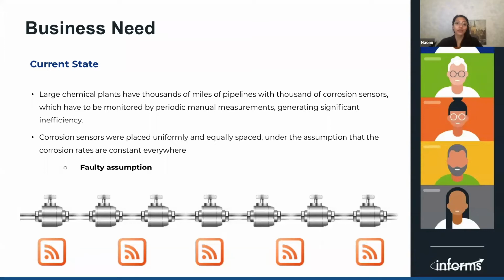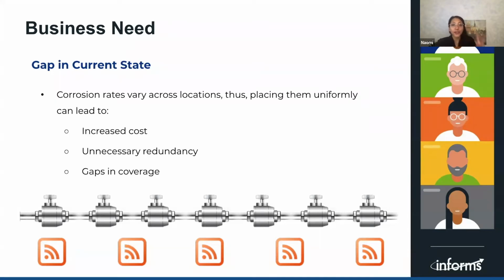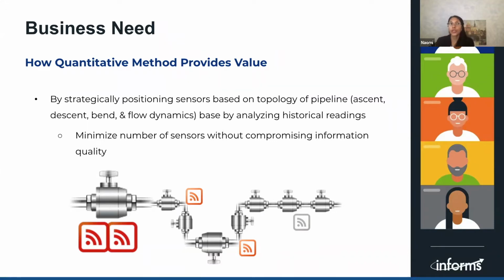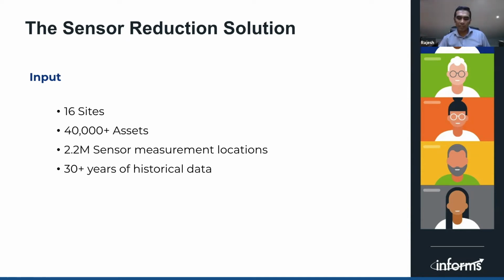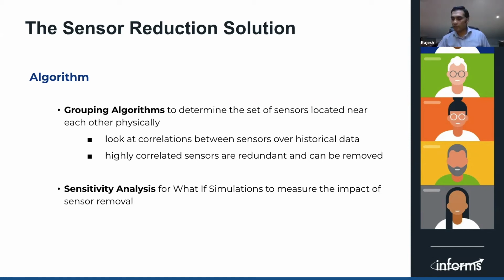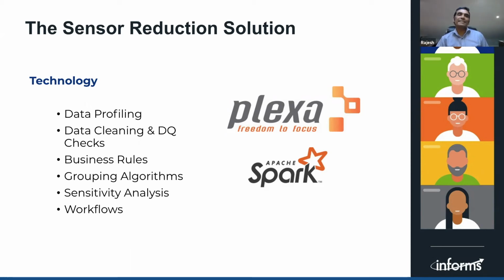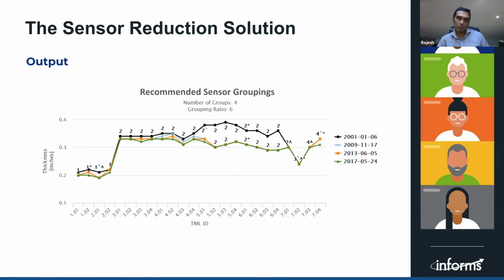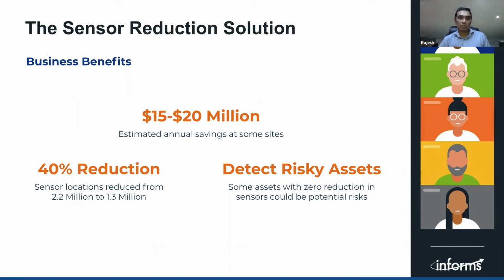Informs: IoT Sensor Reduction Through Optimal Placement Solution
Rajesh Inbasekaran - VP of R&D - and Naomi Kaduwela - Head of Kavi Labs - present their INFORMS 2020 Annual Meeting Presentation on IoT Sensor Reduction Through Optimal Placement via AI techniques